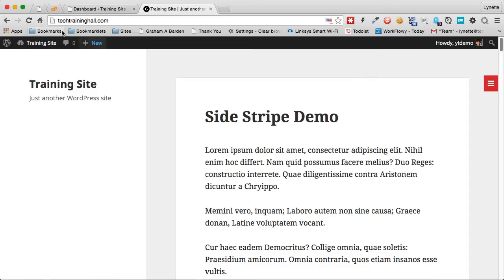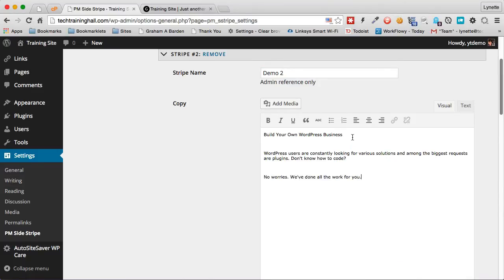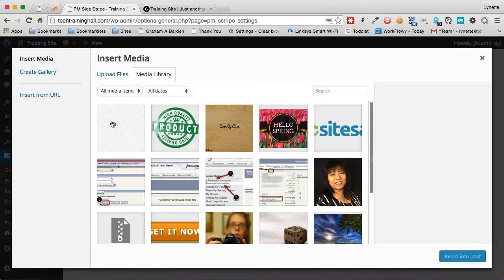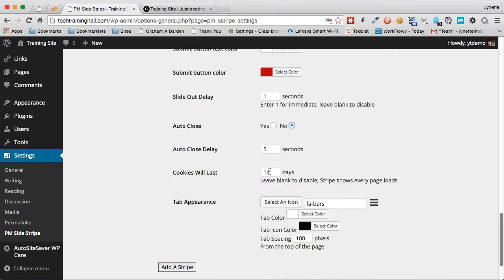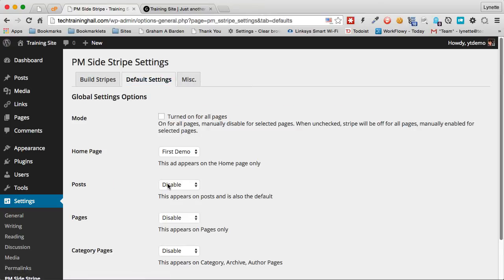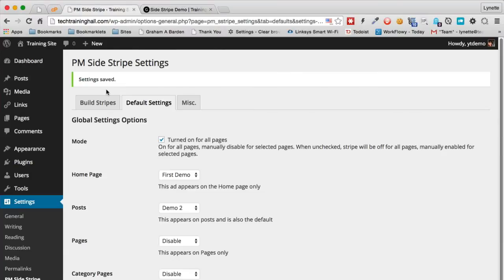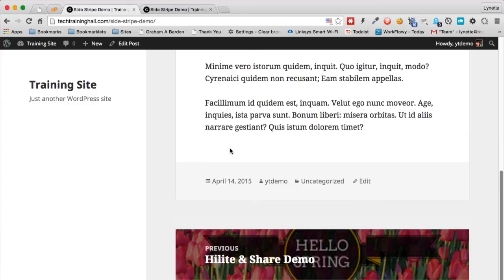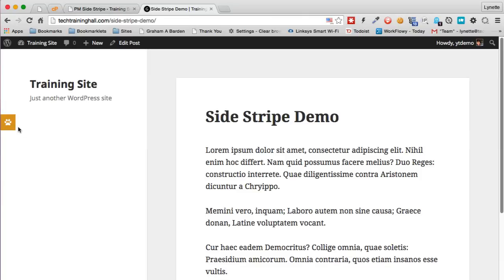Side Stripe WordPress Plugin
Grab attention quickly with tasteful sidebars that can slide in effortlessly, to display any content or image you wish, with lots of customization to make it yours entirely.